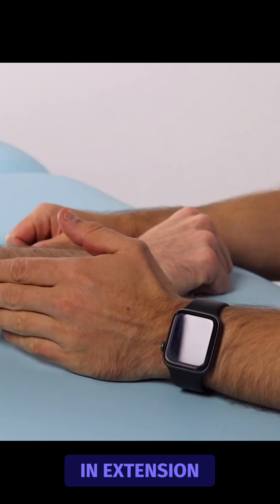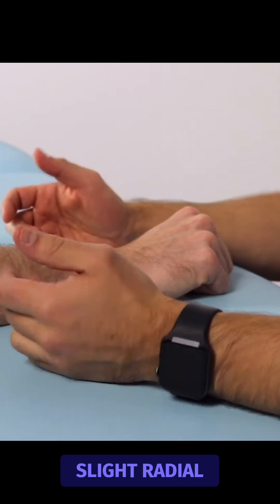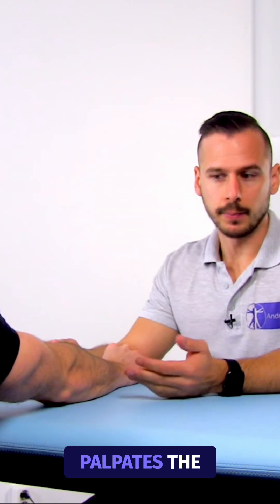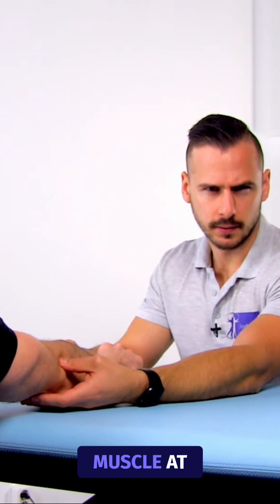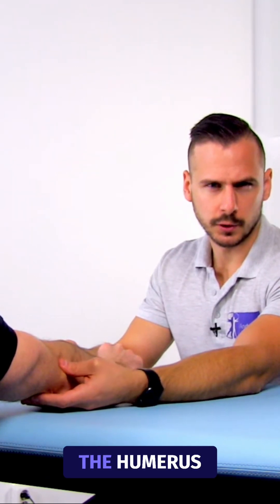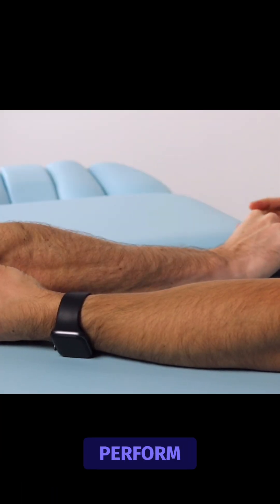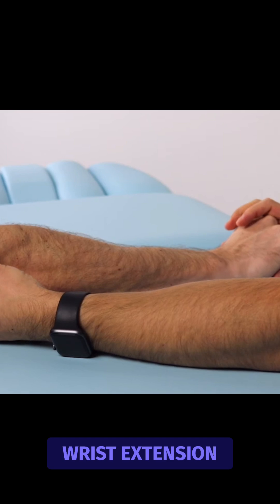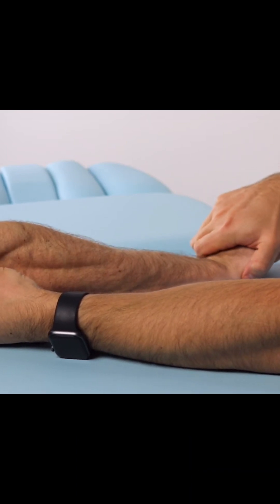Cozen's Test | Lateral Epicondylalgia / Tennis Elbow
Lateral epicondylalgia describes pain due to tendinopathic changes in the extensor carpi radialis brevis muscle, as a result of repetitive strain, commonly from manual labor or racket sports such as tennis.
While tests such as the Cozen's test are done daily in clinical practice, diagnostic accuracy studies on assessment tests for lateral epicondylalgia are lacking to this day. This is why the clinical value of this test remains questionable.
The patient’s arm is in extension, the forearm in pronation, and the wrist in slight radial deviation. The examiner palpates the insertion of the extensor carpi radialis brevis muscle at the lateral epicondyle of the humerus.
Then, the patient is asked to make a fist and perform resisted wrist extension against pressure applied by the examiner. The test is positive if the patient's familiar sudden lateral elbow pain is reproduced.